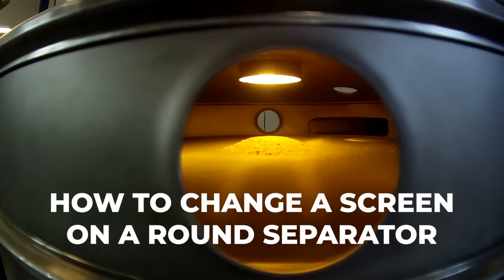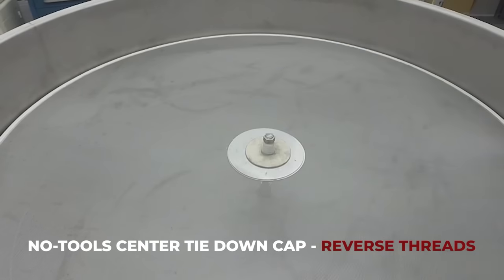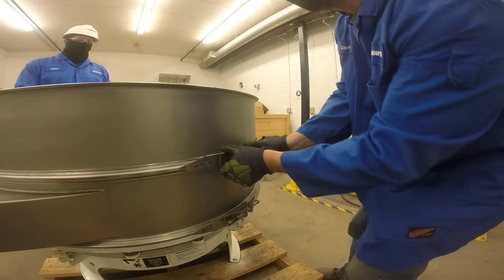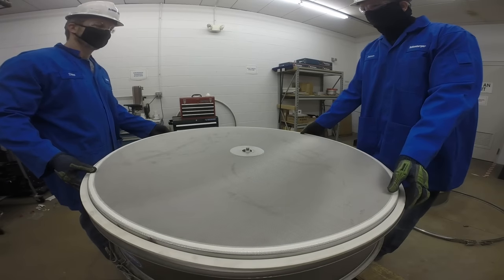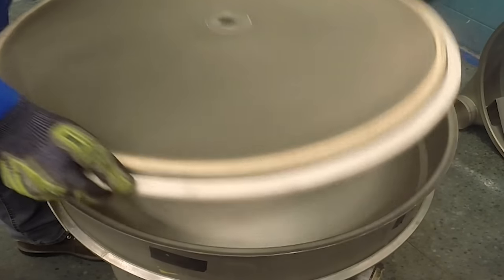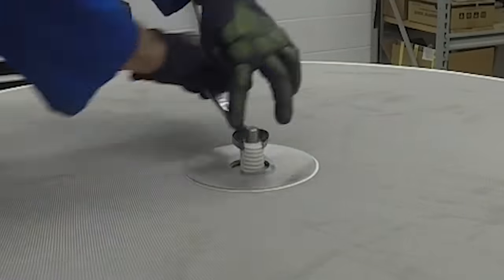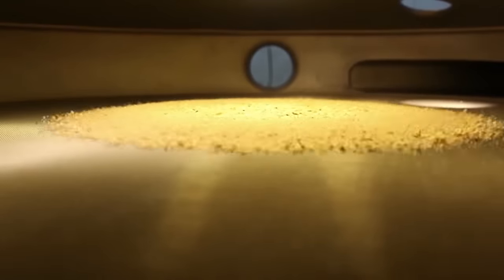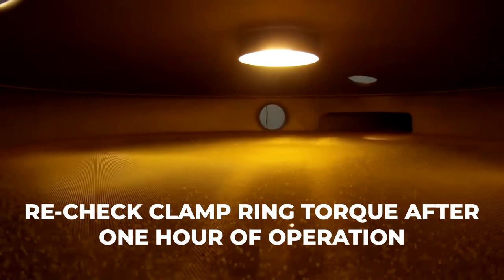How to Change a Screen on a SWECO Round Separator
This video will demonstrate how to change a screen on a SWECO Vibro-Energy Round Separator.